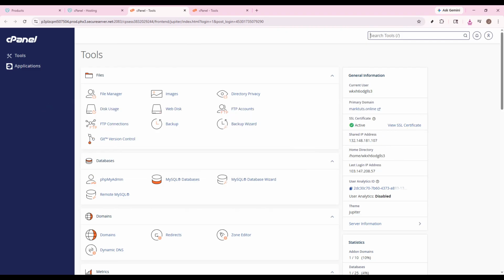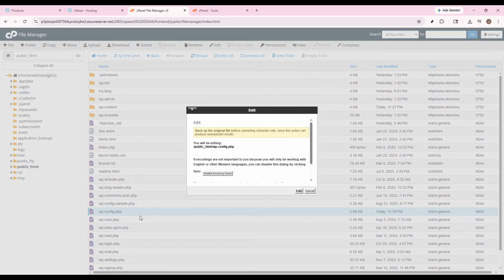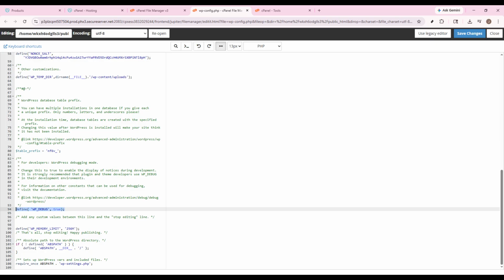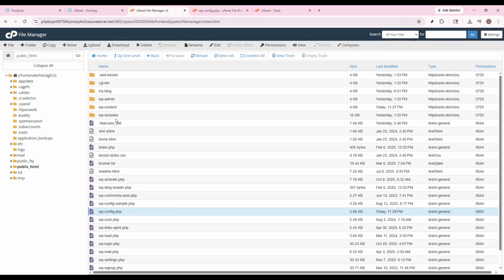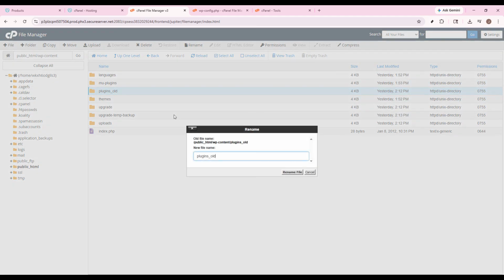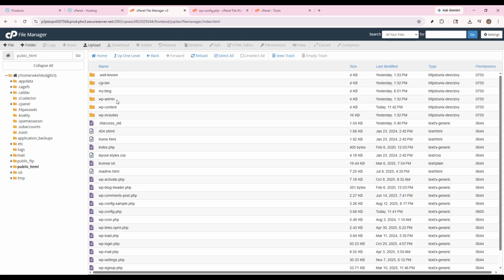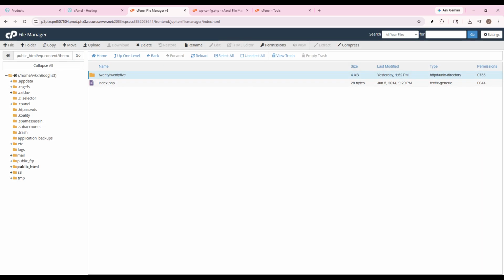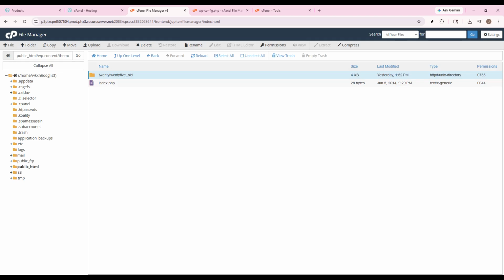Fix GoDaddy WordPress Error Logs (Step-By-Step Guide)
Learn how to fix GoDaddy WordPress error logs by enabling debug logging, testing plugin conflicts, and checking your active theme. This step-by-step guide helps you isolate WordPress issues quickly and safely.

🕚Timestamps:
0:00 Intro
0:20 Enable Error Logging In wp-config.php
1:14 Test For Plugin Errors
2:09 Test For Theme Errors
2:46 Pro Tips And Wrap-Up

✍️What You'll Learn In This Video:
• How To Enable WordPress Error Logging In GoDaddy cPanel
• How To Edit wp-config.php Safely
• How To Rename The Plugins Folder To Find Plugin Conflicts
• How To Test Whether Your WordPress Theme Is Causing The Error
• How To Troubleshoot GoDaddy WordPress Issues Step By Step
• How To Use Debugging To Isolate Site Problems Faster
• How To Back Up Before Editing WordPress Core Files
• How To Turn Off Debugging After Fixing The Issue

💡Pro Tips:
• Always create a full backup before editing wp-config.php or renaming folders.
• Test one change at a time so you can identify the exact cause of the error.
• If plugins are the issue, reactivate them one by one to find the broken plugin.
• If the theme is the issue, switch to a default WordPress theme to confirm.
• Turn off WP_DEBUG after troubleshooting to keep your live site clean.